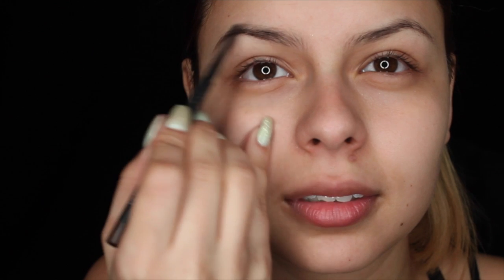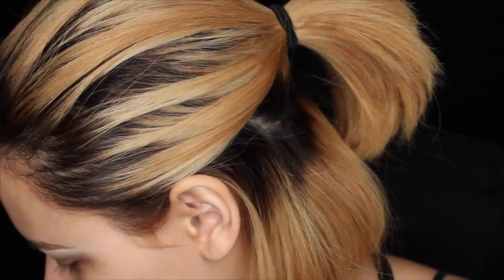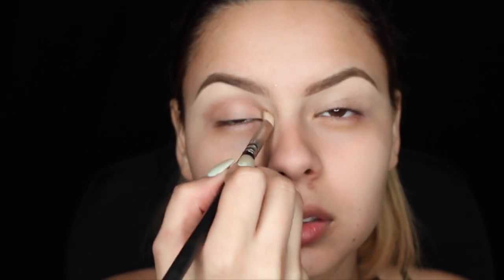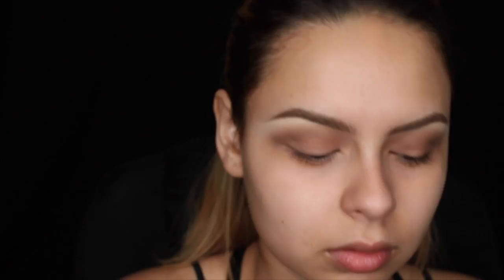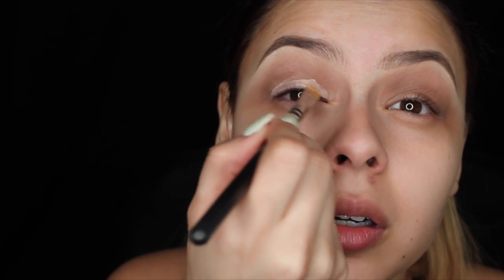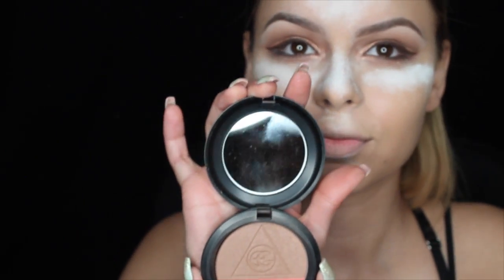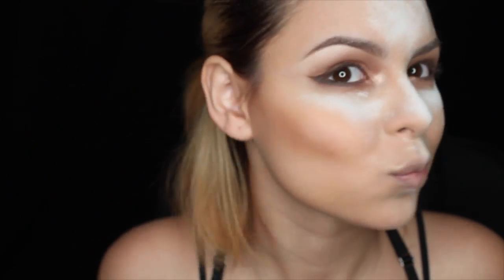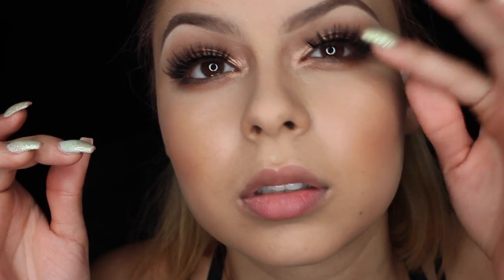★Jeffree Star★ Posh Spice inspired look (tutorial)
This is a full glam makeup tutorial Inspired by Jeffree Star's Posh Spice liquid lip color!

PRODUCTS:

Face:
Mac Softening Lotion
Graftobian Translucent Loose Powder
Mac Bronzer & Blush Duo 'I'll Hold My Breath'
Mac Select Sheer Pressed Powder
Mac Soft & Gentle Skinfinish

Brows:
Mac Brow pencil 'Spiked'
Mac Brow Set 'Beguile'

Eyes:
Mac Paint Pot 'Painterly'
Mac eyeshadows 'Cork, Espresso, Ground Brown'
Mac Extra Dimension Skinfinish 'Magnetic Appeal'
Mac Foiled Eyeshadow 'Joy Toy'
Mac Fix + Spray 'Lavender'
Eve Pearl Smudge Proof Liquid Eyeliner 'Brown Spice'
Elf Cream Liner 'Black'
Eylure Definition №126
Revlon Lash Adhesive

Lips:
Jeffree Star Velour Liquid Lipstick (Posh Spice)

Song: Hyuna- Roll Deep (Instrumental)